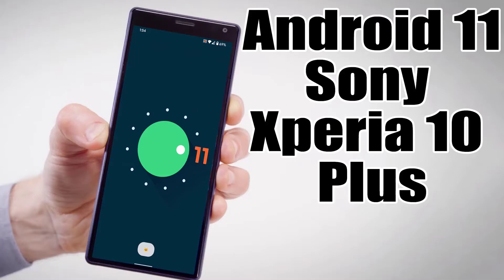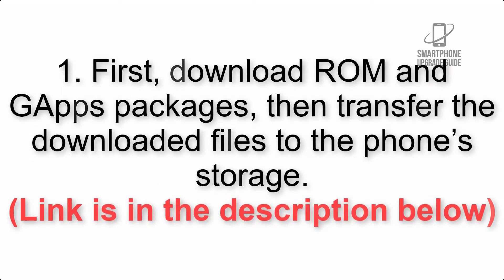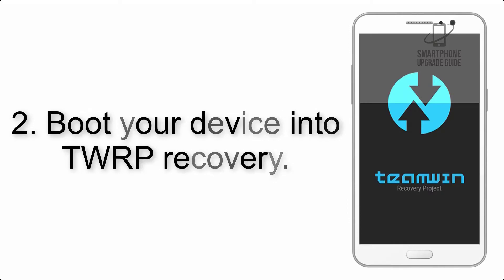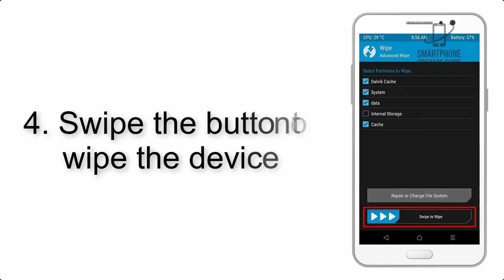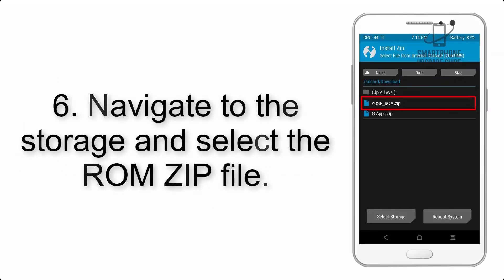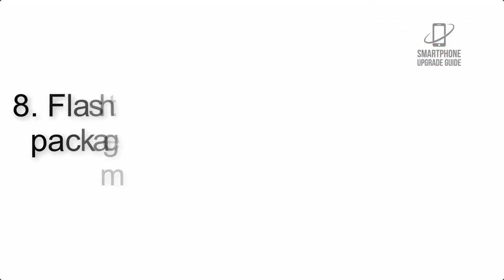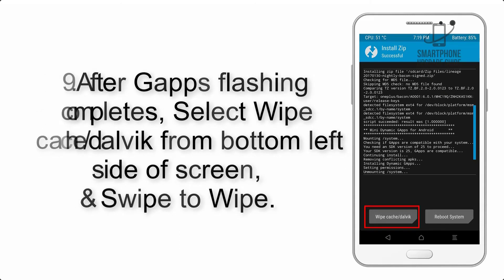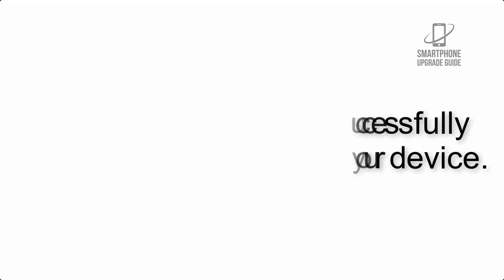Install Android 11 on Sony Xperia 10 Plus (LineageOS 18) - How to Guide!